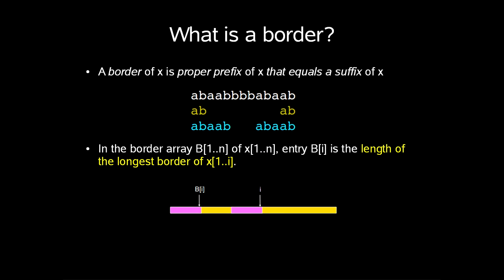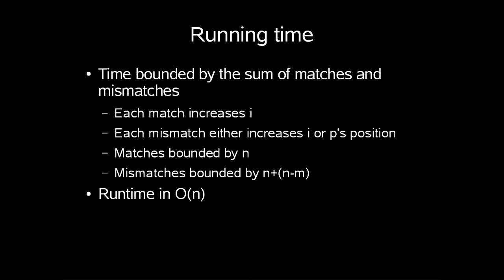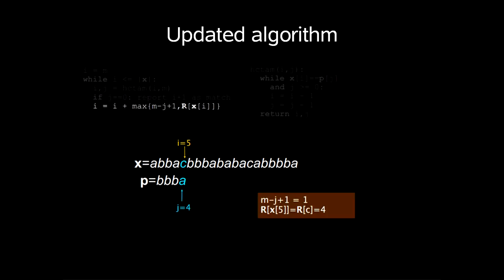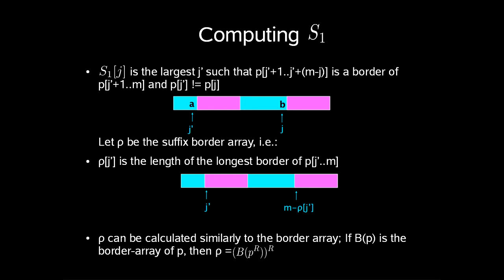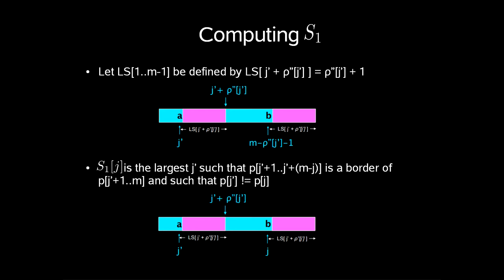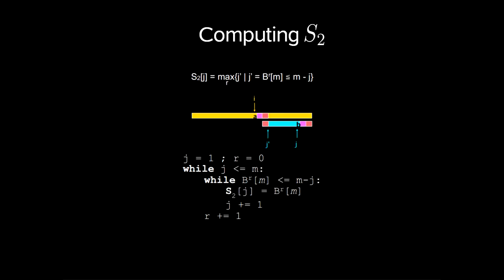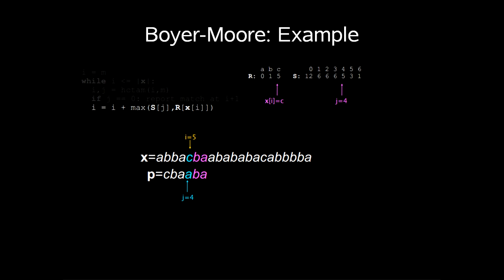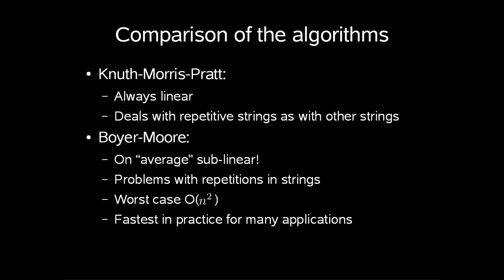String Algorithms - KMP vs BM